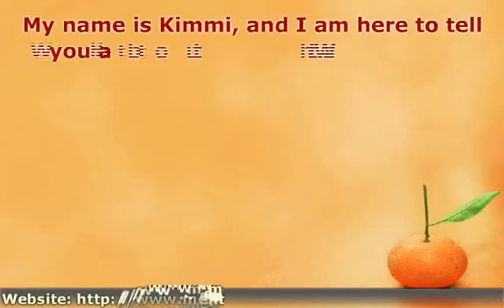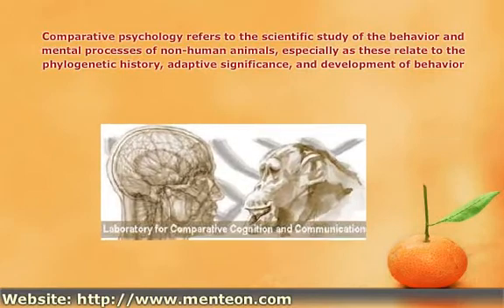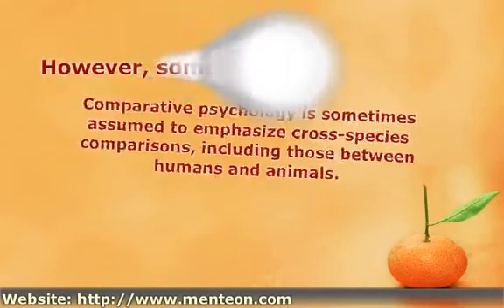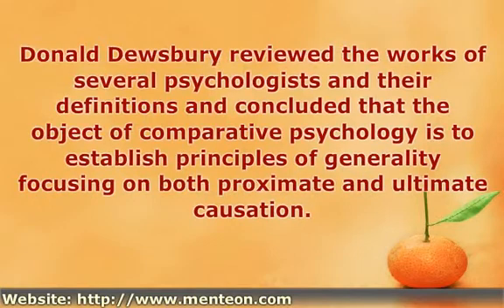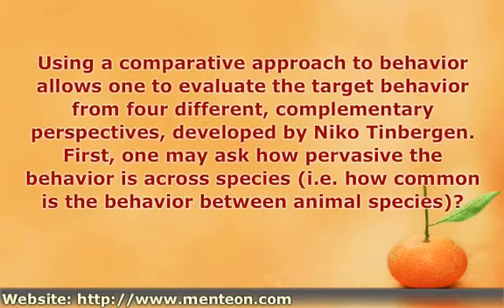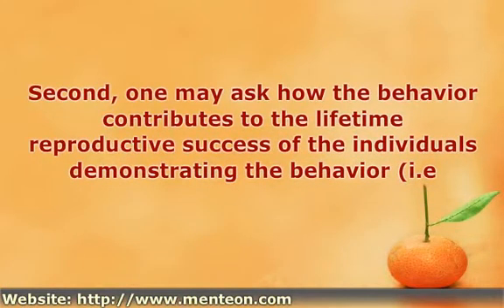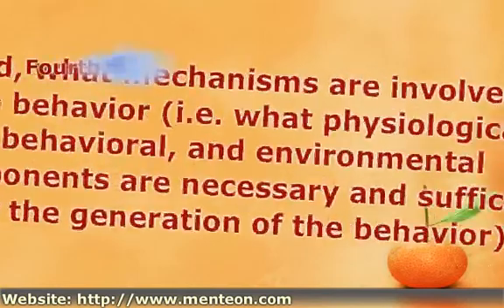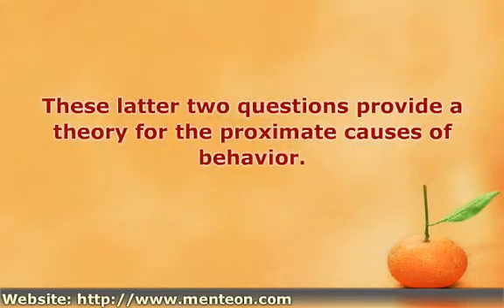What is Comparative Psychology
Comparative psychology refers to the scientific study of the behavior and mental processes of non-human animals, especially as these relate to the phylogenetic history, adaptive significance, and development of behavior. Research in this area addresses many different issues, uses many different methods, and explores the behavior of many different species, from insects to primates.